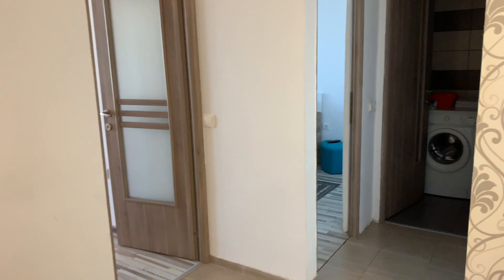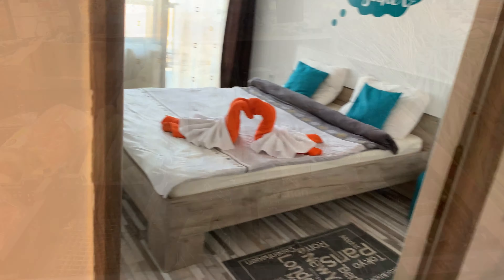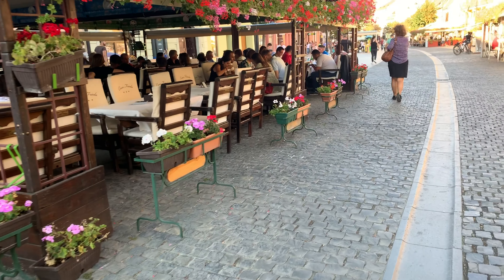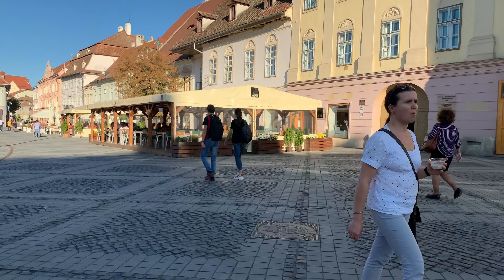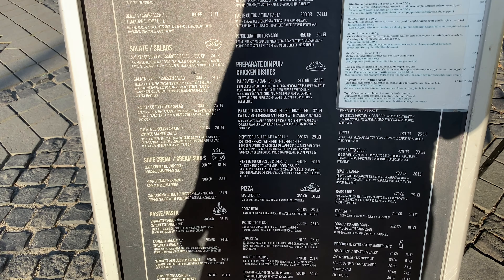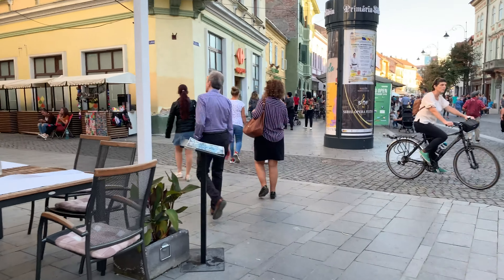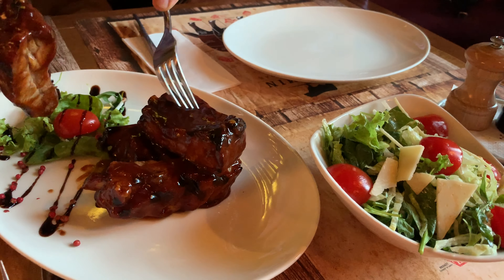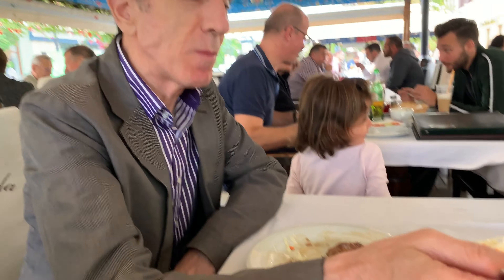Sibiu Romania in September 2019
Visiting Sibiu Romania in September 2019, while I was heading to Cluj